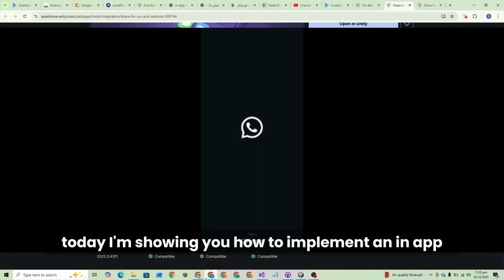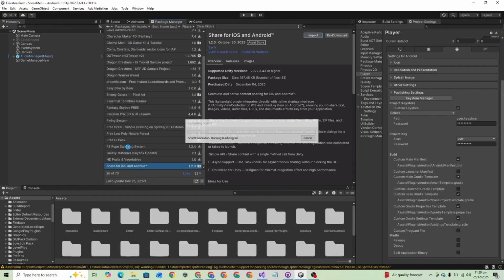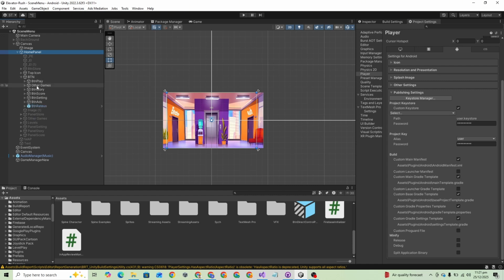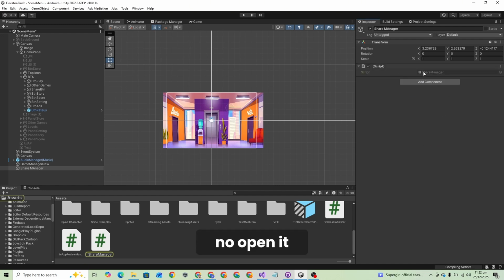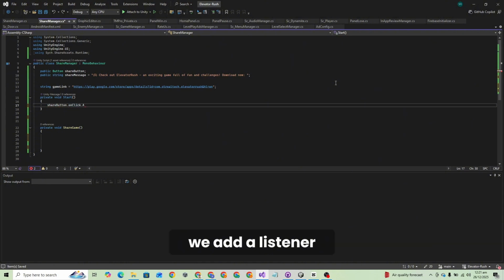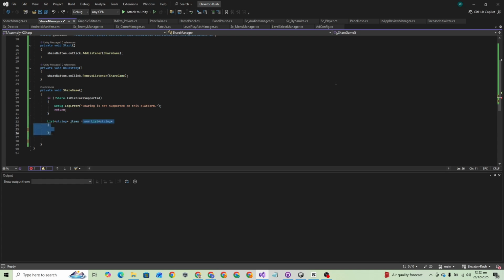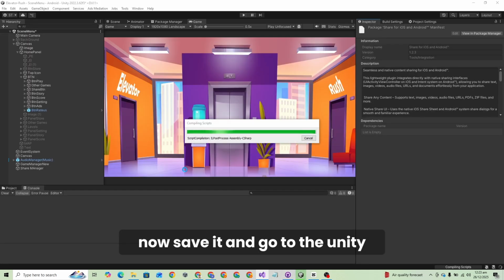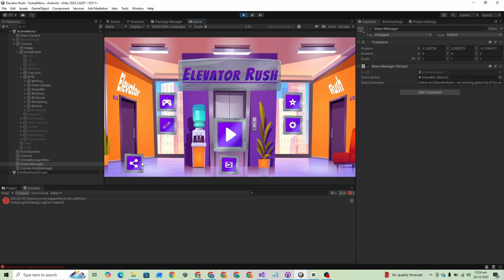Unity Social Sharing Tutorial in 5 Minutes (Android & IOS) Latest 2026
In this video, you’ll learn a fast and simple way to implement social sharing in Unity for both Android and iOS.
We’ll cover how to share text, screenshots, and images directly from your game to platforms like Facebook, Twitter (X), WhatsApp, and more.

This tutorial is beginner-friendly and works for real production games—perfect if you want players to share your game content with just one tap.

🔹 Share text, images, and screenshots
🔹 Simple and clean implementation
🔹 Useful for real Unity games